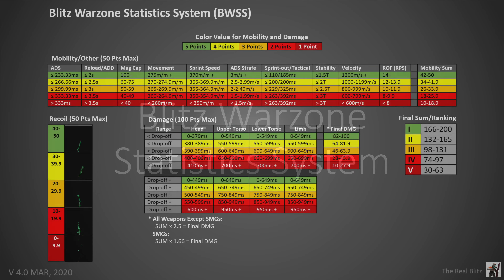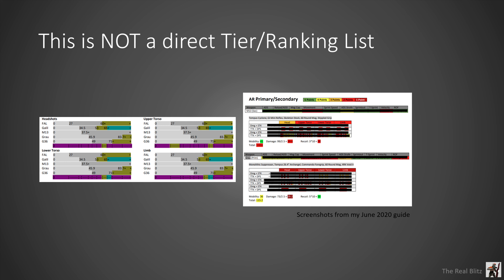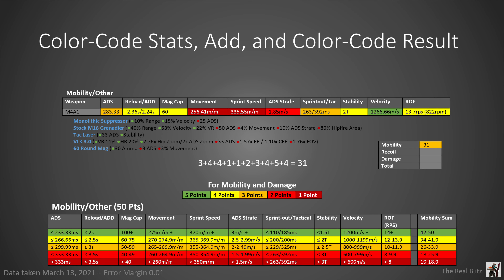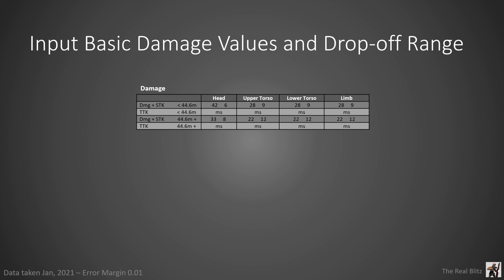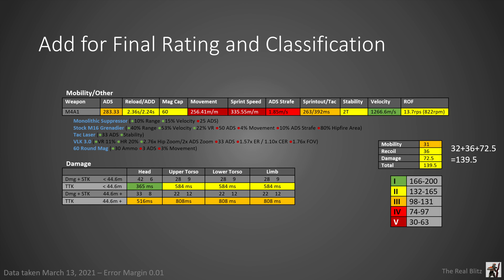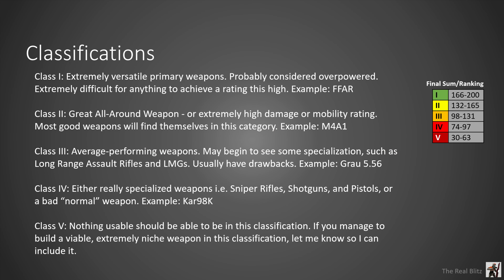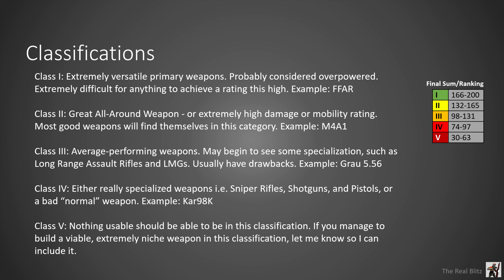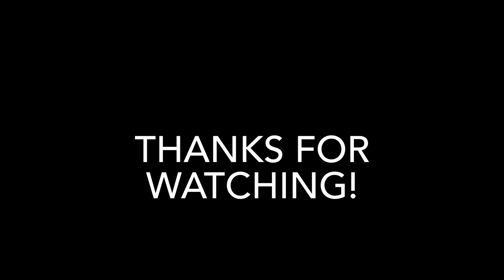Rate Warzone Builds Using Science! Explaining My Warzone Statistics System (Warzone Science)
Here's a project I've been working on a very long time! I think I have come up with a good system to give each build in Warzone a rating and classification. The video should explain most things about the system, but there is also a second video going into more detail and possibly answering questions that may come up. Also while I state that you shouldn't use this guide to make a tier/rank list, you should definitely use it to compare builds within their classes/intended purposes.

Edit: There is a typo on the chart. Type/Class 4 is from 64-97, not 74-97

Timestamps:
00:00 Intro and Quick Briefing
00:22 Comparison Chart
00:59 Not a Tier/Rank List + What the System Does
02:10 Using the System
06:26 Too Much Green is OP
06:56 Understanding Values
07:18 Explaining Classifications
09:23 Explaining "Meta Builds"
11:38 Outtro